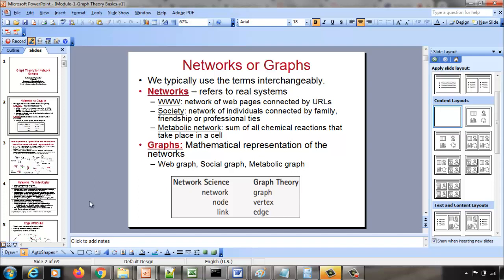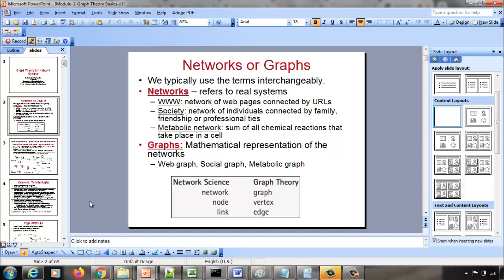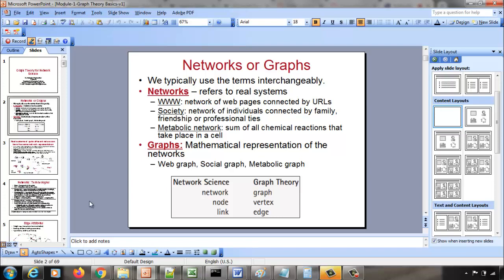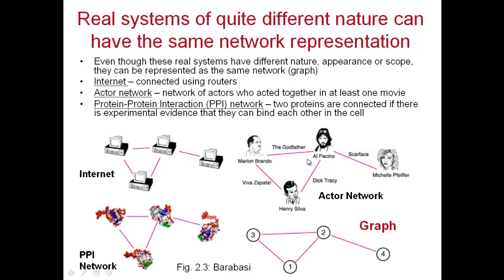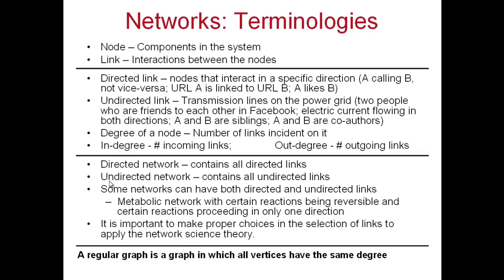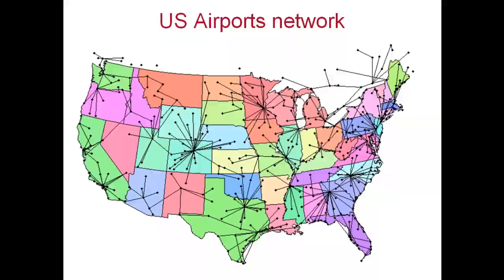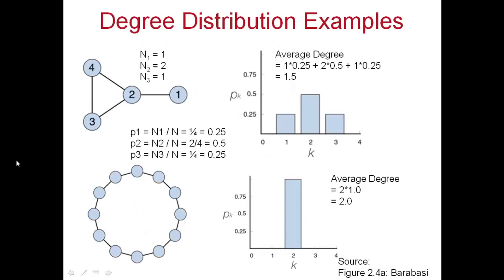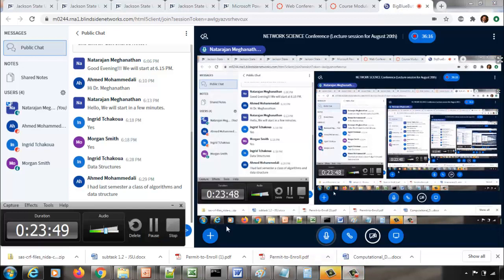CSC 641 Fall 2020 1.1 Introduction to Network Science